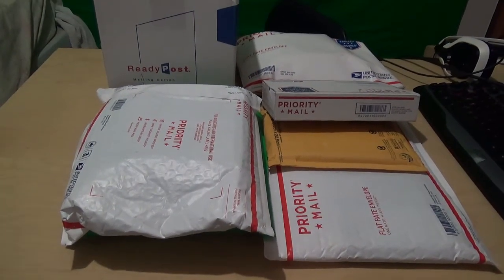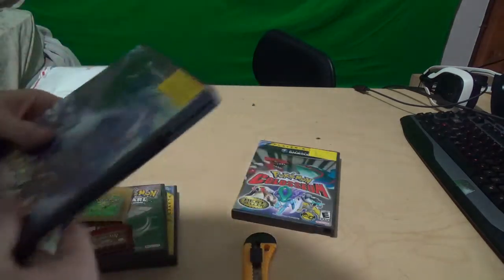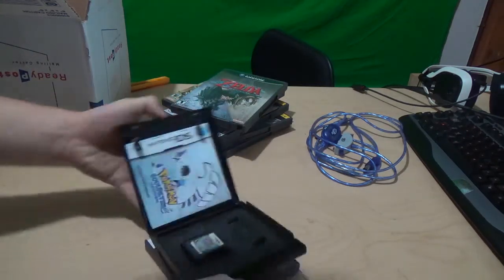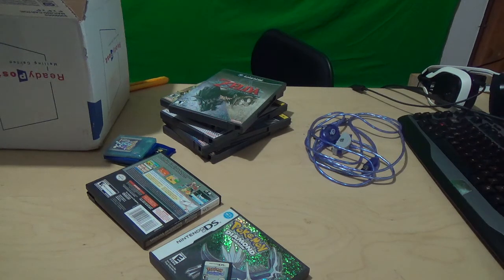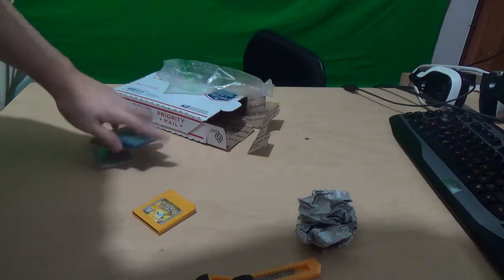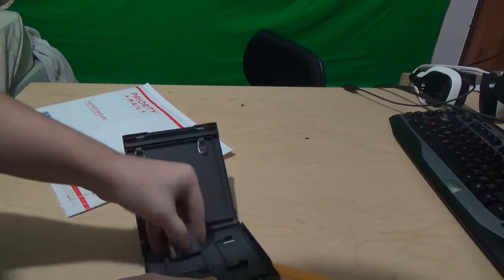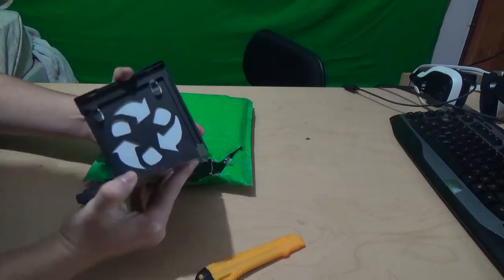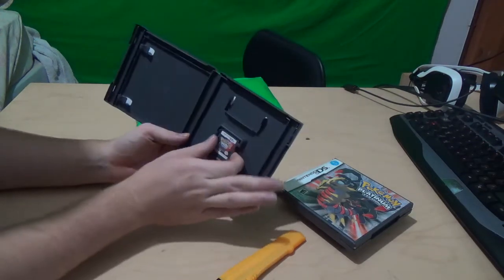eBay Video Game Mail Day! #1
Details about the listings in the description!
Smash Bros was fine, it was refurbished using a handheld disc resurfacer which left really weird marks on the game.

I ended up getting $25 back for the soulsilver for it being fake.  Seller explained he got them a while back and he found out that HG was fake but he believed Soul Silver was real.

The Mario Kart, Animal crossing both didn't work. Animal crossing was way too scratched up & Mario kart SOMEHOW had a laser burn mark. Like I have no idea, the disc is in decent condition and it can't even be read.  So that lot will be returned for a refund.

Everything else was fine and as described which is always nice.
eBay can sometimes be a pain but there are nice sellers out there that make mistakes.